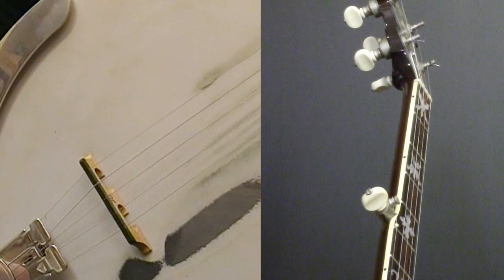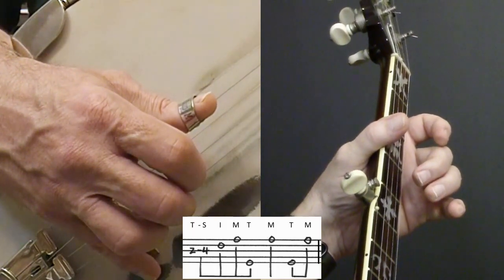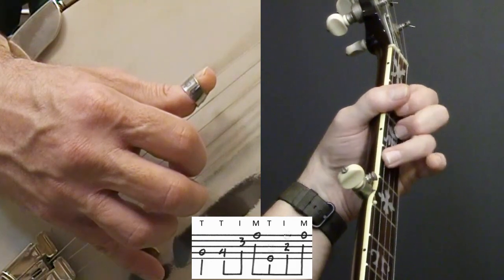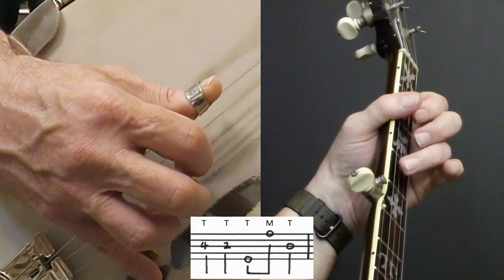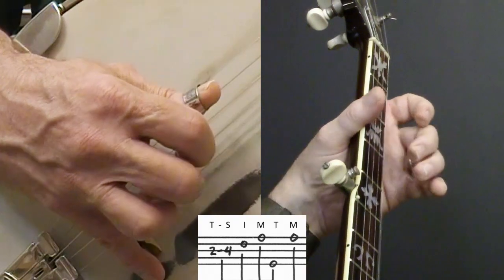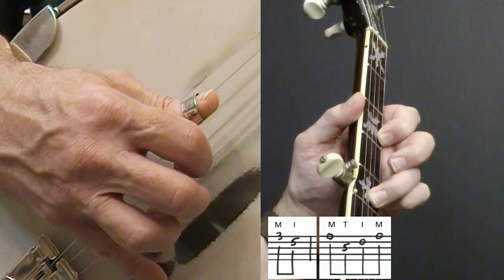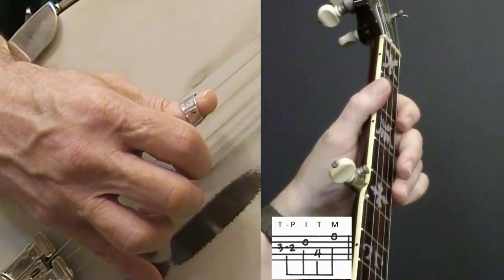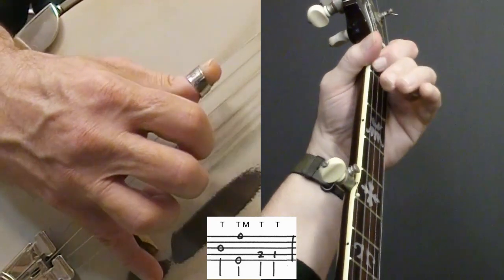5-String Bluegrass Banjo Lesson: "Wabash Cannonball"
Hear this tune played with guitar rhythm backup (slow, medium, fast) starting at 10:00. Guitar chords (which also work for any
other instrument capable of making a chord) are provided on-screen.

This is an instructional tutorial 5-string bluegrass banjo lesson teaching my own version of the popular Country/Bluegrass tune "Wabash Cannonball." As early as 1882, sheet music titled "The Great Rock Island Route" was credited to J. A. Roff. A rewritten version by William Kindt appeared in 1904 under the title "Wabash Cannon Ball." (Wikipedia)

On this video I teach the tune lick by lick, measure by measure, using on-screen tablature, then I put it together -- slowly at first, then faster toward the end, adding rhythm guitar audio overlay and on-screen chord prompts. A free downloadable tab sheet (PDF) and play-along tracks (MP3) for this tune, as well as many others is available at my